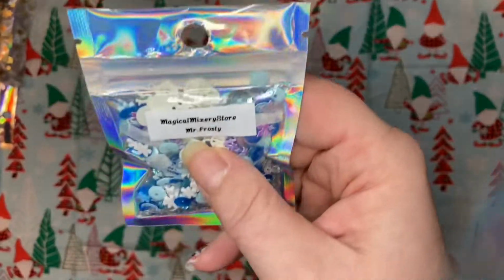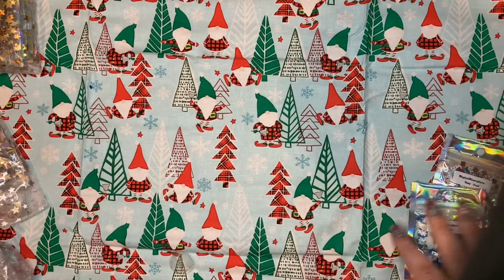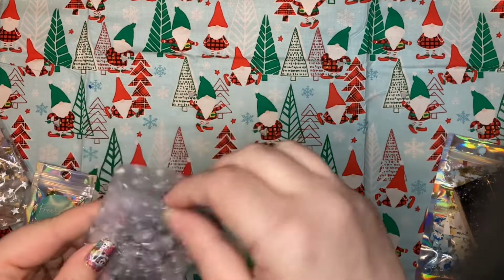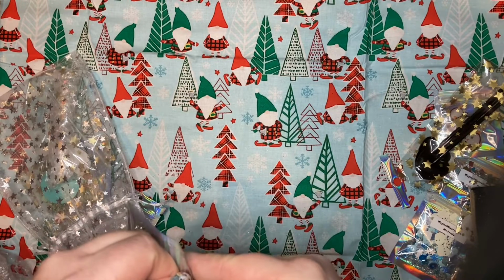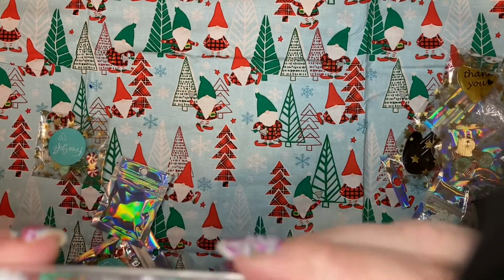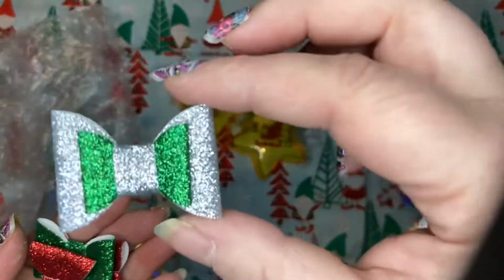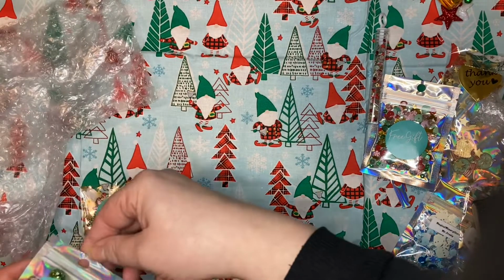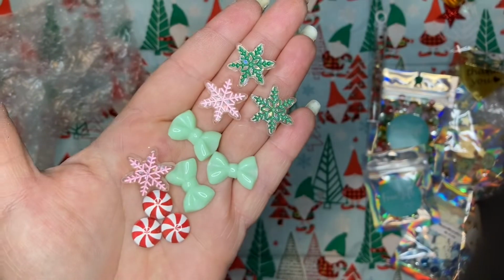Magical Mixery Store